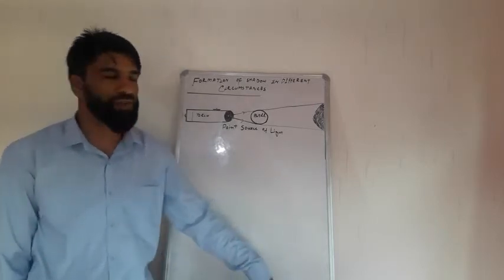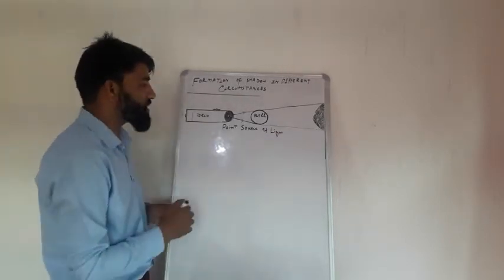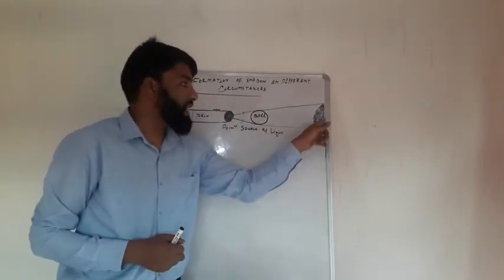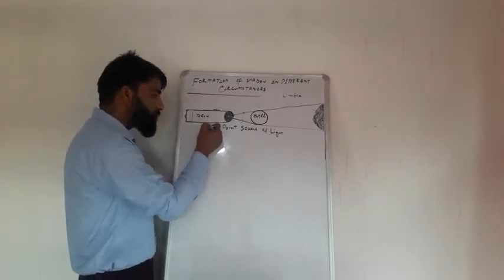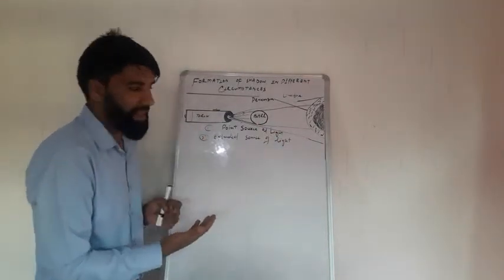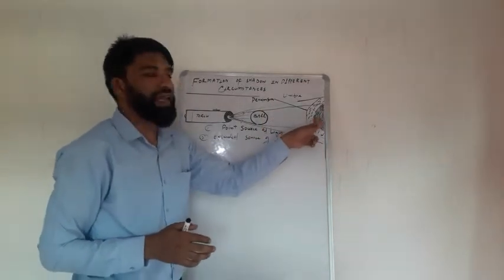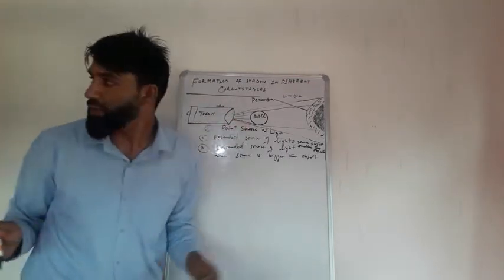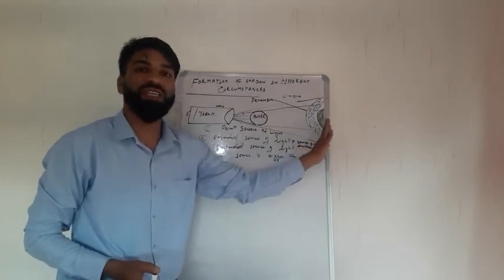Formation of shadows in different circumstances.